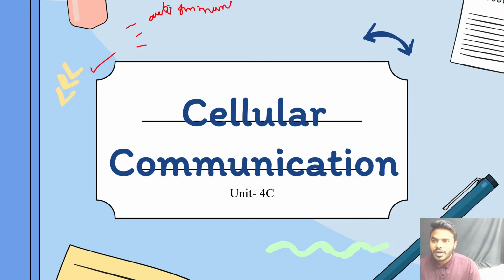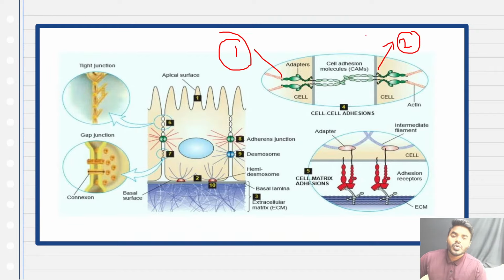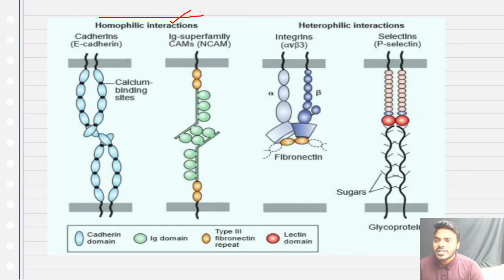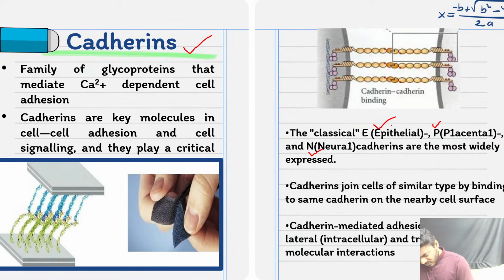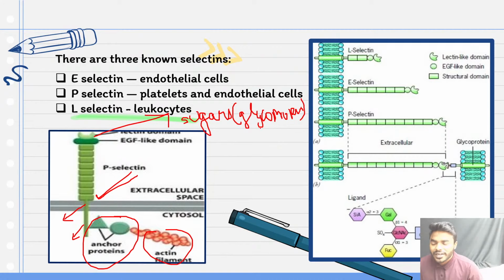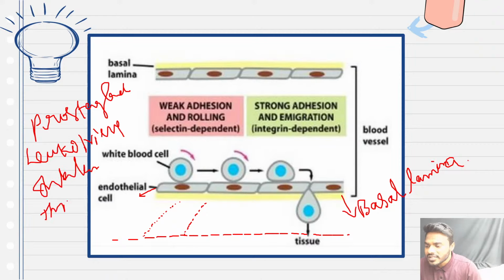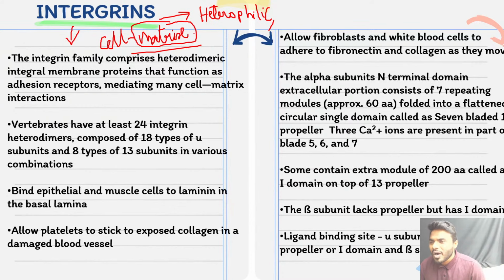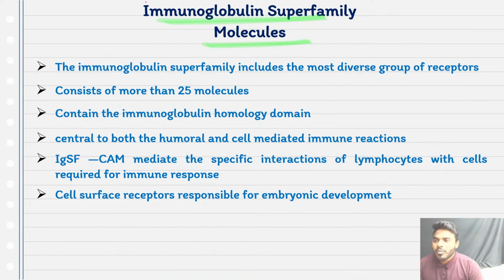UNIT-04 | PART-01 CELL COMMUNICATION | CELL COMMUNICATION & CELL SIGNALING | CSIR-NET LIFE SCIENCES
PART-01 CELL COMMUNICATION | CELL COMMUNICATION & CELL SIGNALING | CSIR-NET LIFE SCIENCES | CELL COMMUNICATION & CELL SIGNALING | CSIR-NET LIFE SCIENCES | IMMUNOLOGY | Basic Science Series |  Biology | Best Online Classes for CSIR NET Life Science

In this video Chandra Shekhar  discuss about CELL COMMUNICATION from basic to advance level. Learners of CSIR NET LIFE SCIENCES | IIT JAM BIOTECHNOLOGY | GATE BT & XL will be highly benefitted from this video. Entire course to be delivered in English.

Are you ready to crack the CSIR Life Science NET Exam in 1st Attempt?, and Get Your Ranking under TOP AIR 100 CSIR Life Science with Chandu Biology Classes.

👉 Have Any Queries? Ask Us.